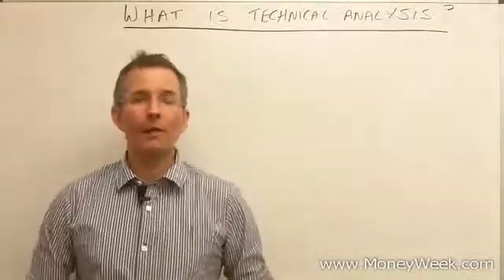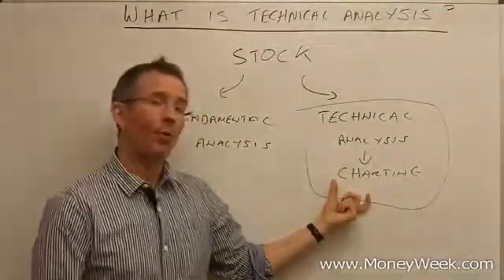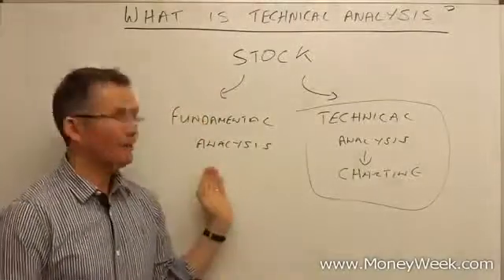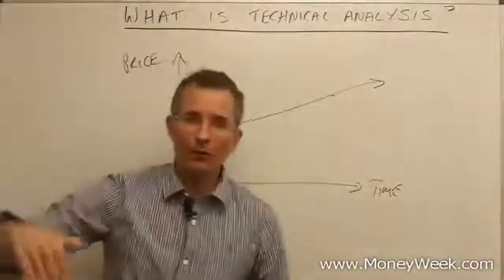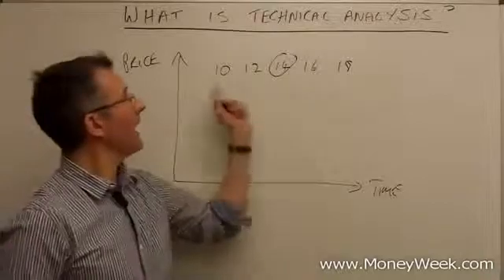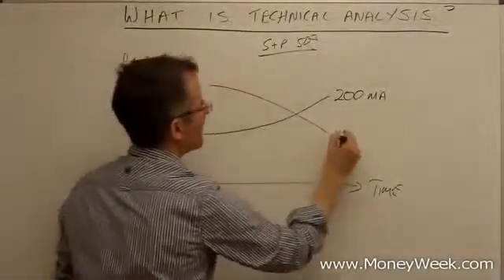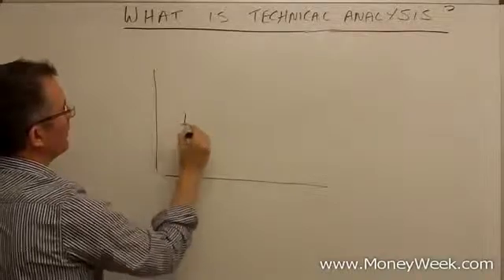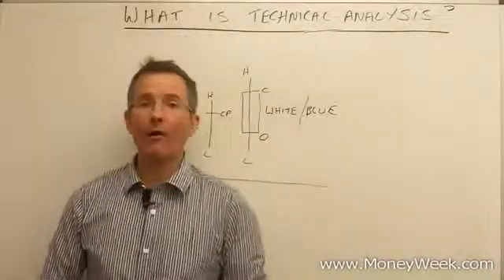Phân tích kỹ thuật là gì ?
Phân tích kỹ thuật là một kỹ thuật được dùng để dự báo hướng giá trong tương lai thông qua việc nghiên cứu dữ liệu lịch sử của thị trường, chủ yếu là giá, khối lượng giao dịch và lãi suất mở.

Các nhà phân tích kỹ thuật dùng thông tin giao dịch (như giá trước đó và khối lượng giao dịch) cùng với các chỉ báo toán học để quyết định. Thông tin này thường được hiển thị trên một biểu đồ được cập nhật trong thời gian thực và được diễn giải để xác định khi nào là thời điểm mua và khi nào bán một công cụ nhất định.